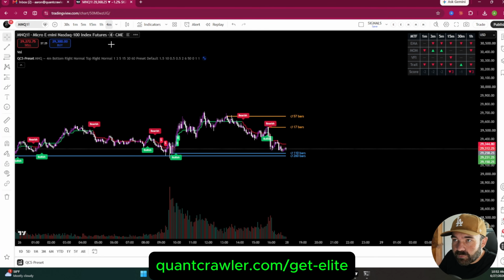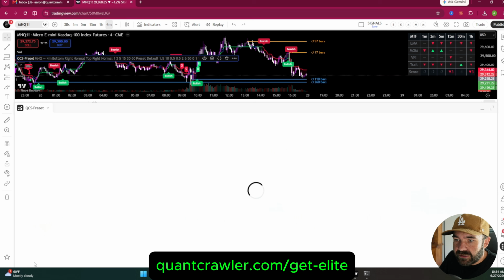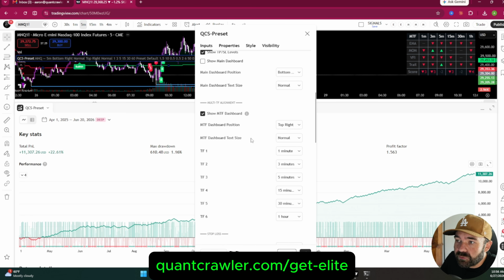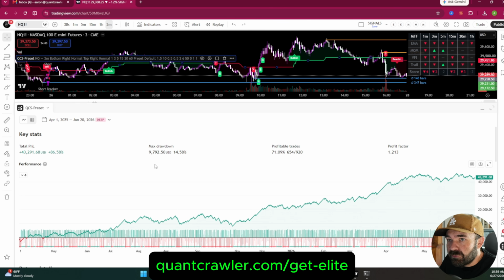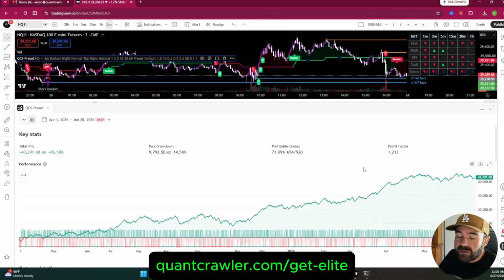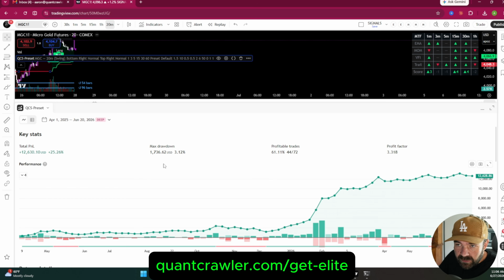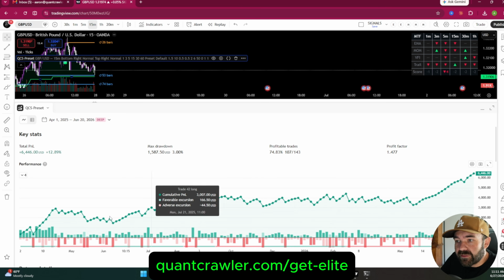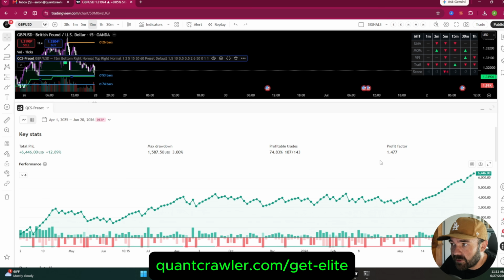Every QC Signals Preset Explained: Settings for MNQ, MGC and More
Launch is tomorrow. This video covers every single preset — 7 futures, 4 forex — with full backtest numbers, my honest opinion on each one, and the alert setup that works for all of them.

The QuantCrawler Signal Strategy launches tomorrow June 28 to Elite tier and lifetime members. This is the complete preset library walkthrough — every dropdown option in the strategy settings with the backtest results so you can pick the presets that fit your account size, risk tolerance, and trading style before the strategy goes live. All backtests use Level 2 tick data from CME (futures) and OANDA (forex), validated through a 70/30 walk-forward in my Python engine across April 1, 2025 to June 20, 2026. Same methodology institutions and hedge funds use for backtest validation.

Alert setup applies to every preset. Right-click the chart → Add Alert → Condition: QCS Preset → second dropdown: ORDER FILLS ONLY (critical — if you leave it on the default it double-fires) → message: paste the alert message from Ghost → webhook URL: paste the unique Ghost webhook for that ticker → Apply → Create. Same flow for all 11 presets.

Futures presets and backtest results:

MNQ 4-minute: $10,883 PNL, $868 max drawdown, 76.39% win rate, 1.552 profit factor. The original MNQ preset, single contract, full bracket execution.

MNQ 5-minute: $11,307 PNL, $610 max drawdown, 62.22% win rate, 1.563 profit factor. This preset was added June 26 — the Python optimizer found it on a recent cycle, so it's the newest entry in the dropdown. Lower win rate than the 4-minute but smaller drawdown.

MNQ 20-minute swing: $4,566 PNL, $1,100 drawdown, 81.48% win rate, 2.238 profit factor. Honesty note — I don't personally run this one. The 14-month trade count is just over 100, which is right at the bare minimum my optimizer accepts for validation. Higher win rate, but the small sample makes me uncomfortable. Included because it cleared the gate, not because I recommend it.

NQ 3-minute: $43,000 PNL, $9,792 drawdown, 71% win rate, 1.213 profit factor. The "big boy" version of MNQ.

MGC 5-minute: $29,659 PNL, $2,389 drawdown, 51% win rate, 1.676 profit factor. Honest deduction — roughly $7,000 of that PNL came from a single 7-day stretch catching gold's all-time-high run earlier this year. Realistic ongoing expectation is closer to $20-$22K, not $29K. I'm not editing the spike out. I'm telling you what to mentally deduct.

MGC 20-minute swing: $12,630 PNL, $1,736 drawdown, 61% win rate, 3.318 profit factor. Same low-trade-count concern as the MNQ 20-minute — only 72 trades over 14 months. Included for completeness, not personally recommended.

MES 5-minute: $6,213 PNL, $613 drawdown, 71.65% win rate, 1.771 profit factor. This is the cleanest plug-and-play prop-firm-friendly preset in the futures list. The drawdown sits well under standard $2,000 prop firm daily limits. Highly scalable.

Forex presets — important setup note: when you load a forex preset, you must change the commission in the strategy Properties tab to the correct OANDA per-lot value (shown in the video for each pair). The little dollar-value boxes inside the preset itself are visual only. The actual commission number lives under the Properties tab and has to be set manually per pair. All forex backtests use OANDA data because that's the data feed I have for forex.

EURUSD 15-minute: $3,617 PNL, $987 drawdown, 1.519 profit factor, 116 trades. Equity curve has peaks and sharp drops — not my favorite forex preset, but it cleared validation.

GBPUSD: $6,446 PNL, $1,505 drawdown, ~75% win rate, 1.477 profit factor. My most successful forex preset so far, largely due to one strong run inside the test window.

USDCAD 5-minute: $11,277 PNL, $1,892 drawdown, 64% win rate, 1.823 profit factor. Clean equity curve. Solid all-around forex preset.

USDJPY 10-minute: $12,495 PNL, $1,066 drawdown, 62.62% win rate, 2.198 profit factor (these are last-365-day numbers — the full April 1 to June 20 chart renders strangely in TradingView for this pair and I'm still investigating why, so I'm publishing the 365-day window which is the cleaner read).

Release timing: Saturday June 27 pre-load begins for current Elite tier and lifetime members. Sunday June 28 official launch at Asia market open. The Python optimizer continues to run 24/7 on a 3-day fresh-data cycle, so new presets will continue to be added to the dropdown over time. The list you see today is the launch-day list — by month three or four, expect this to grow significantly.

=== HASHTAGS ===